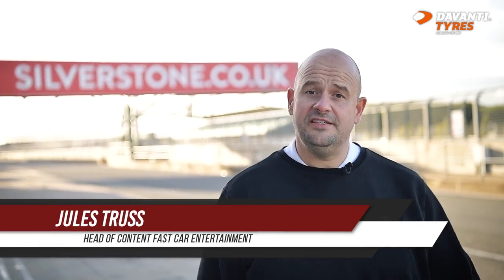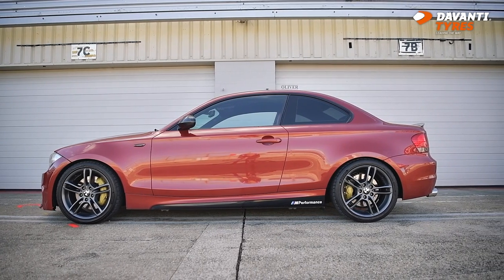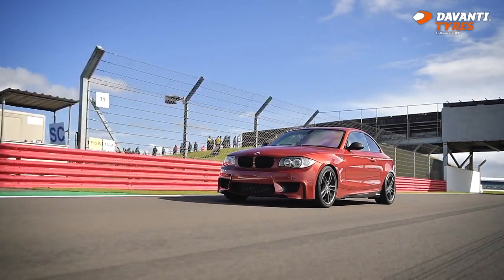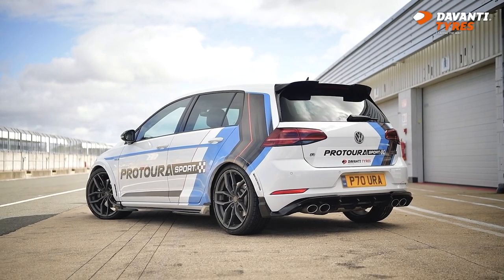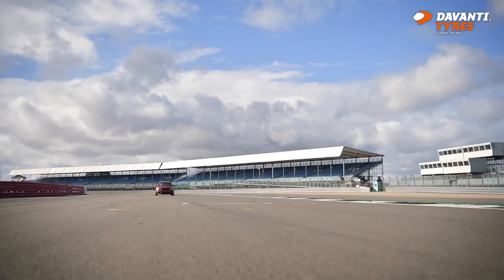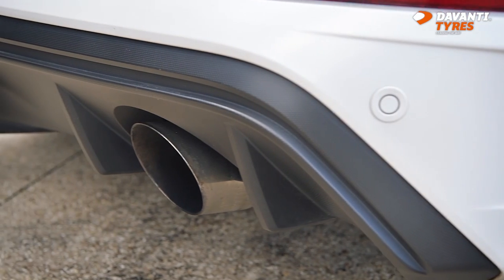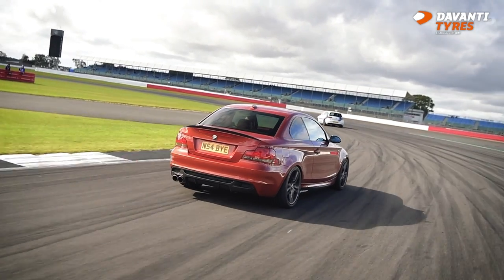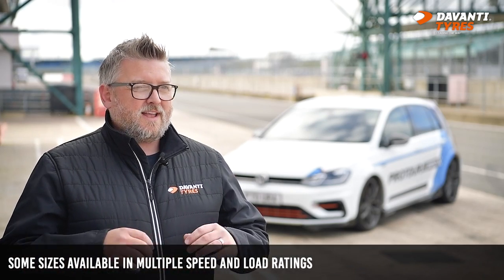Davanti Protoura Sport Tyre Shootout!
We gave the editors of Fast Ford, Performance VW Magazine and Performance BMW Magazine different budgets and told them to meet us at Silverstone with the best car they could think of for the money. We then fitted the cars with the new Davanti Protoura Sport tyre and sent them all out on track... Here's what they chose and what we learned about the new ultra-high performance tyre.